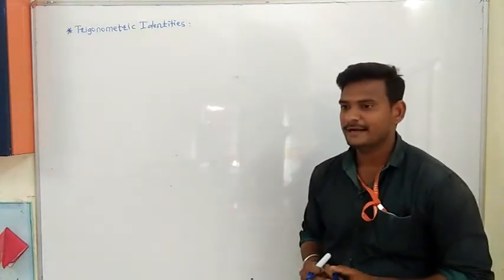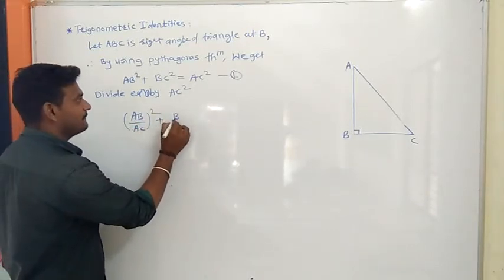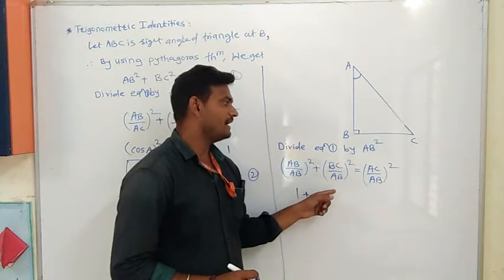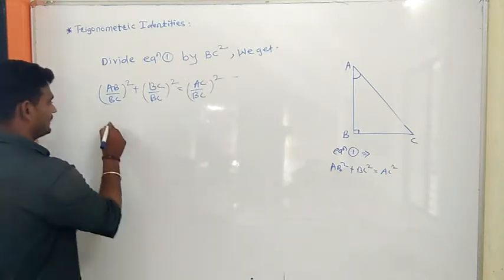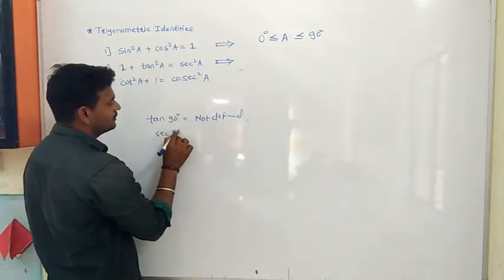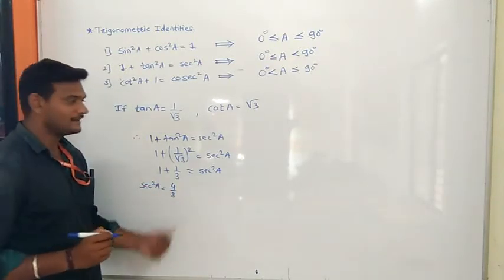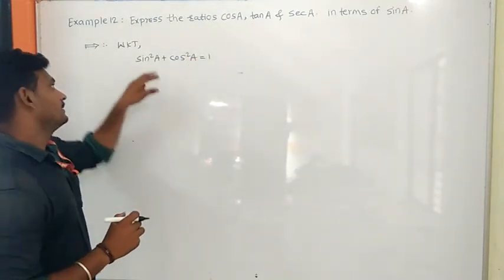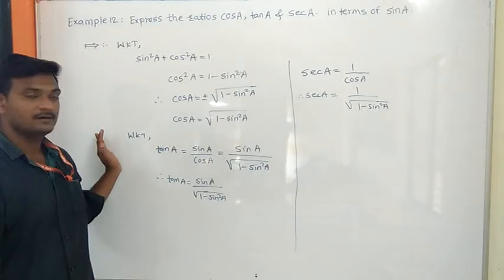Introduction to Trigonometry Day 6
Trigonometric Identities ,Example 12